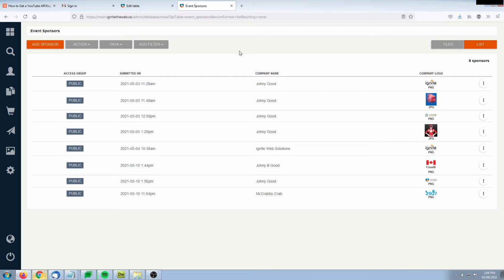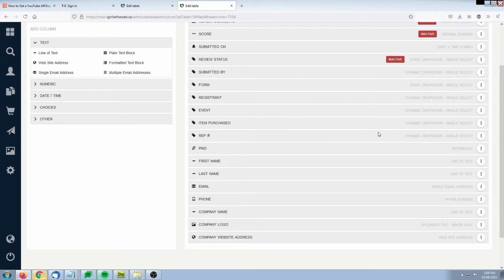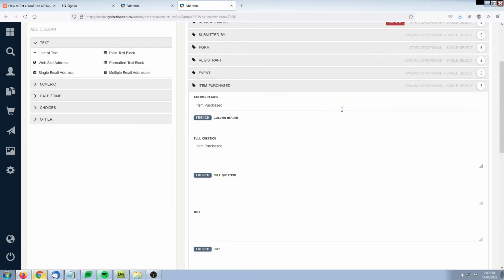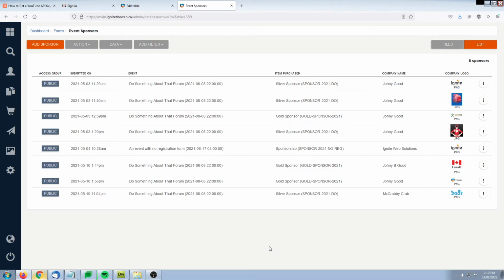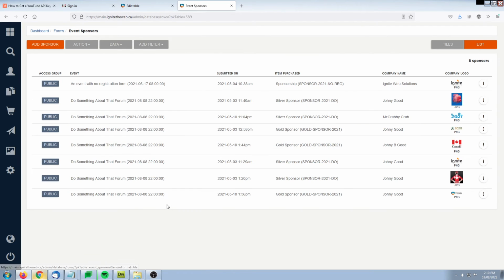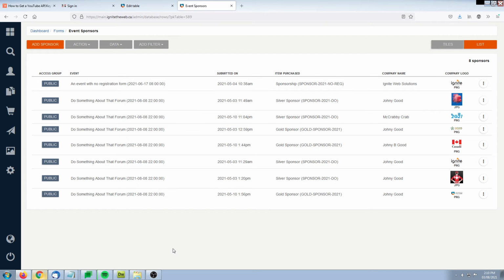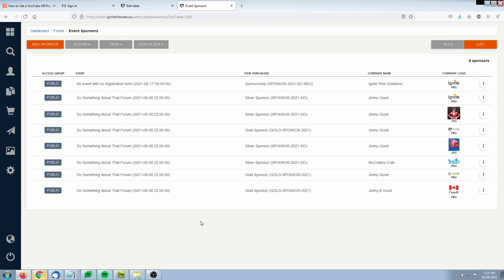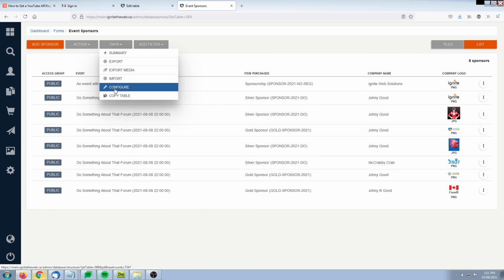MembersVillage DYI - Configure Your Database View Easily - 3 minutes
Having lots of member data is great - now let's get effective with your database use!

MembersVillage provides you with the ability to change your data views as you see fit.

This mini tutorial will show you how to configure your database view by adding and removing columns along with changing the order so that your association data is exactly as you want to see it.